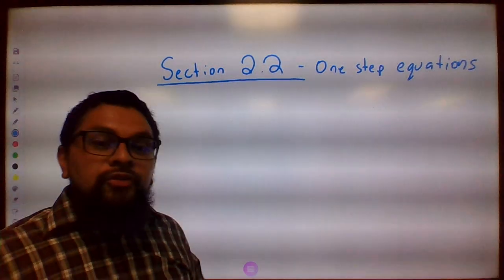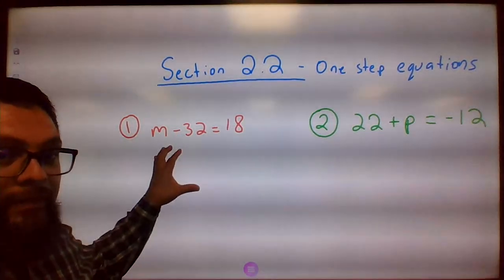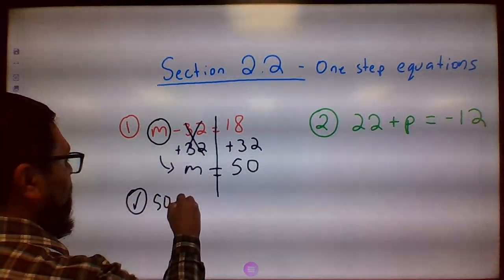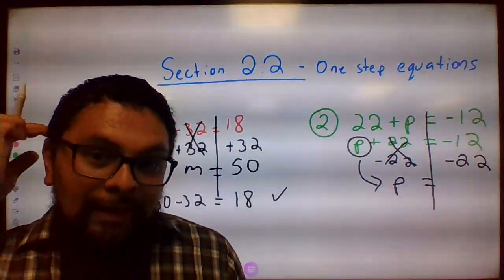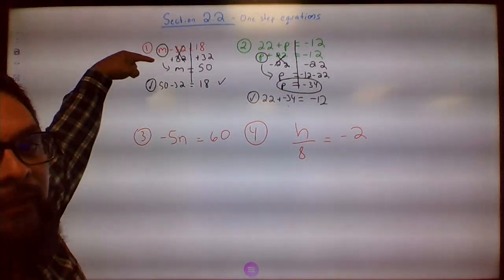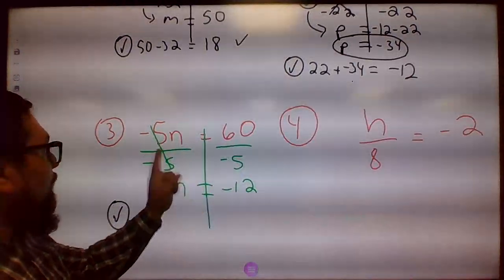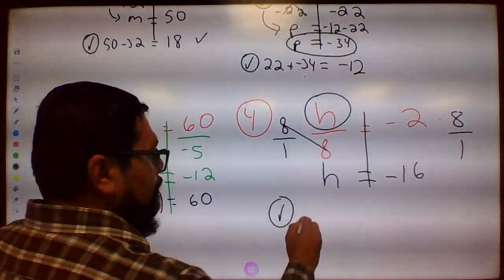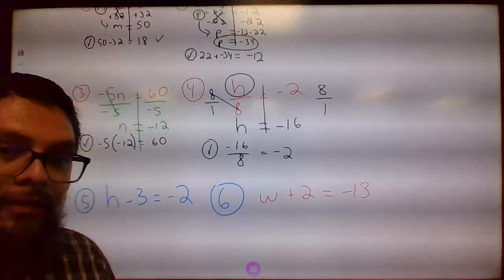2.2 One step Equations (video 1)